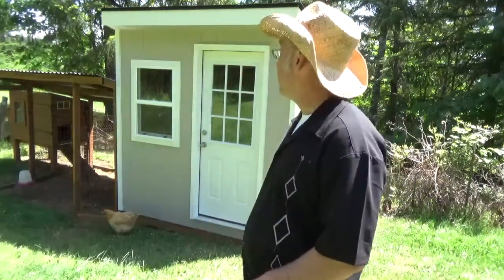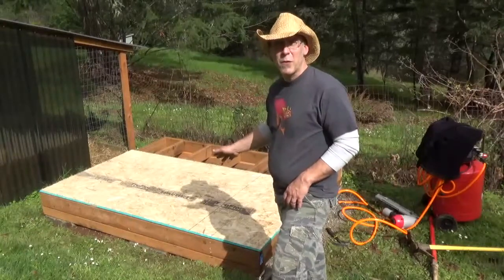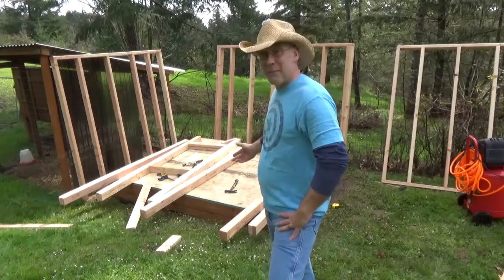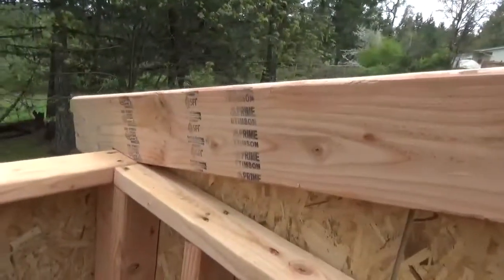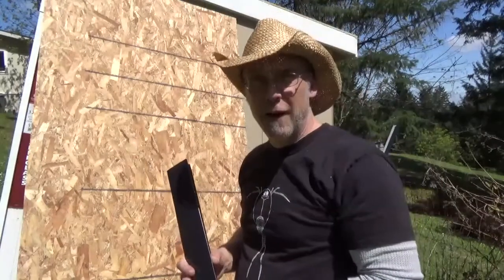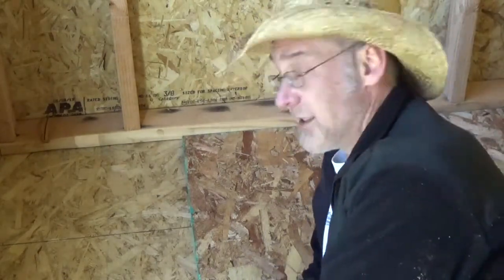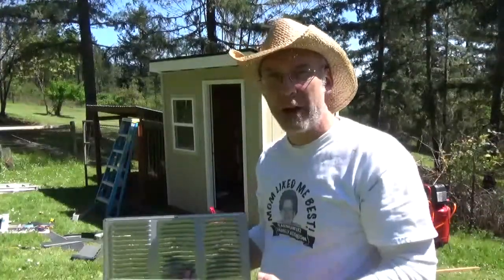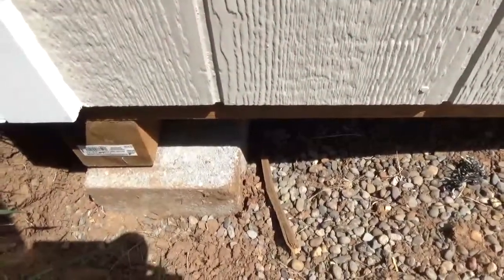How to build a 6' x 8' Shed, or Deluxe Chicken Coup, Complete Build with Plans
This is how I built a 6x8 shed, I'm not saying I'm an expert on any specifics, seek your true YouTube knowledge base.  I updated the plans so that the walls are 1" taller than the one I built in this video.  If you want pdf plans for this, they are
If you are into Sketchup, I'll download the model to the warehouse soon.  This video is pretty long but shows a lot of details.